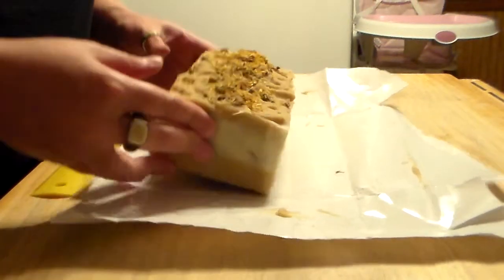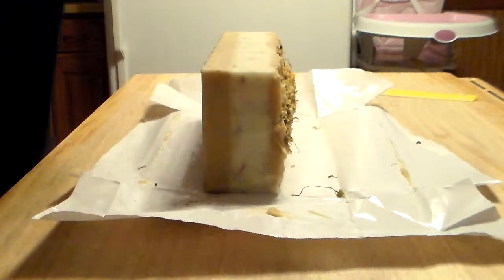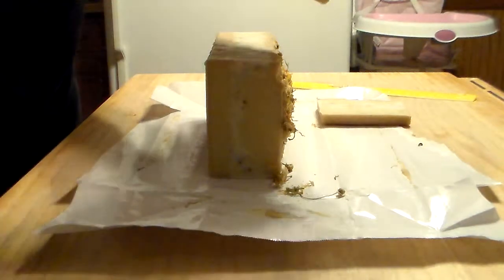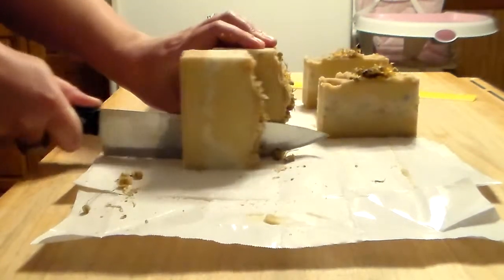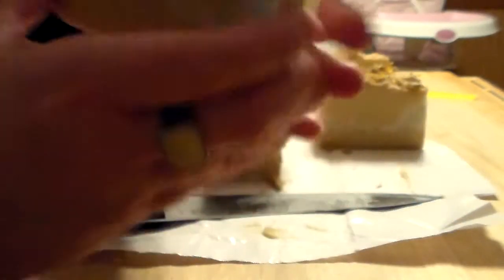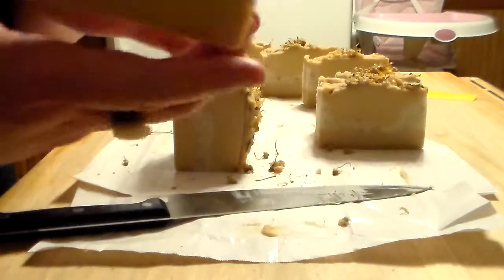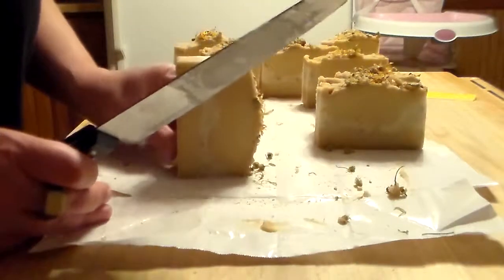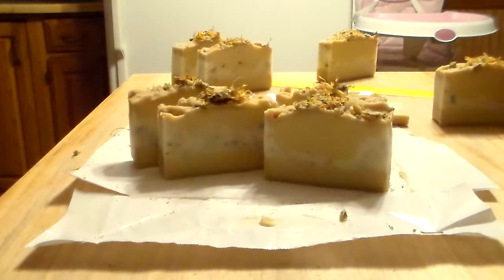Cutting "Wanderer" Soap